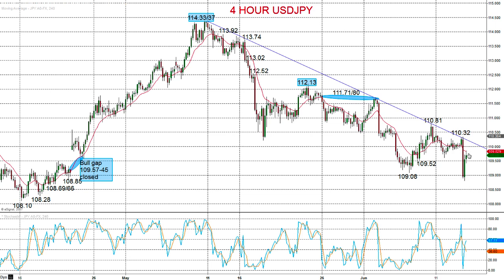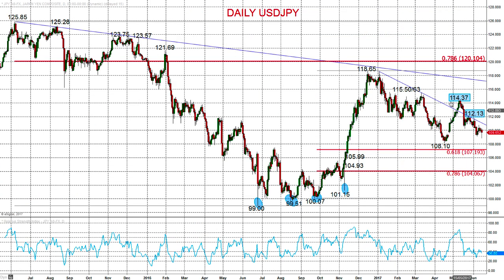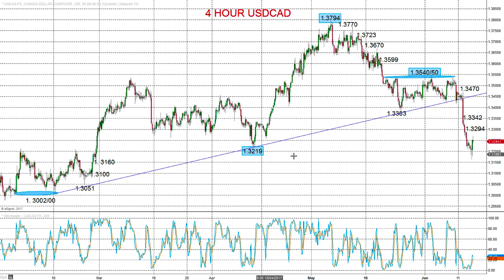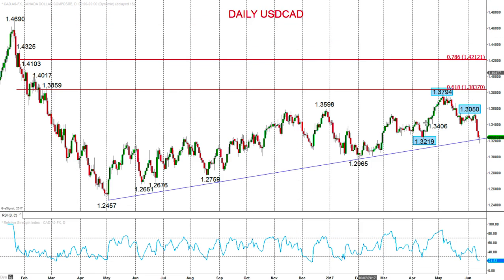ForexTraders.com - Market Chartist - 20170615